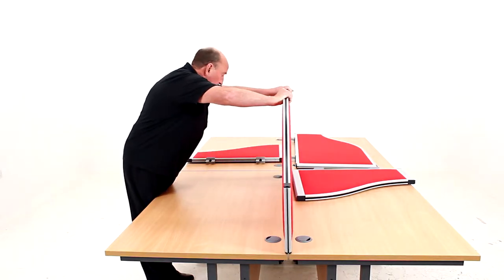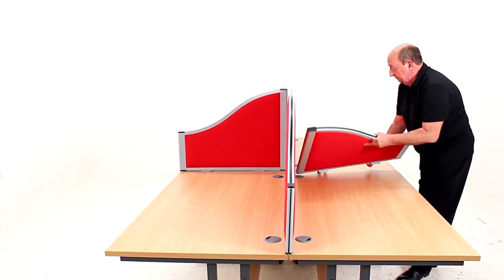Morton Desktop screen. 4 way linked screens assembly.mp4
Morton Office Furniture Screen range.  Shown here is the 4-way, cross linking, office desk divider set-up utilising our 4-way linking strip.